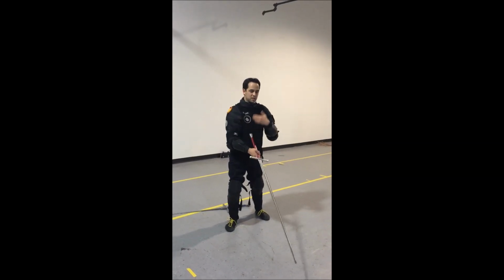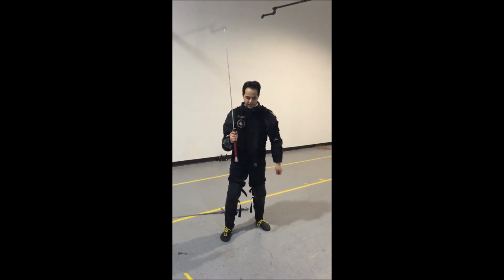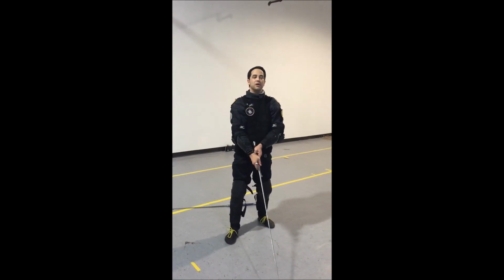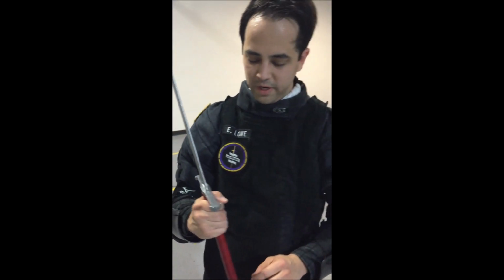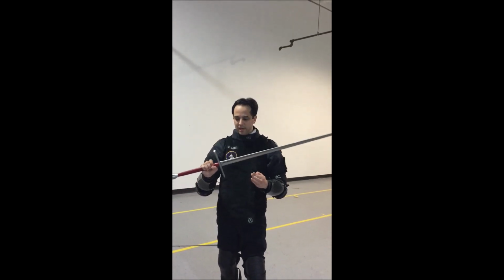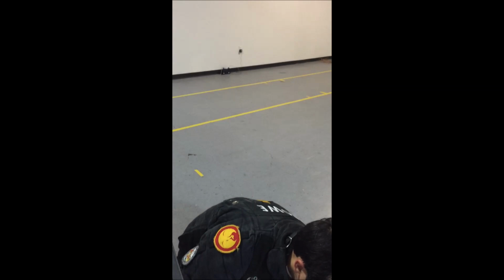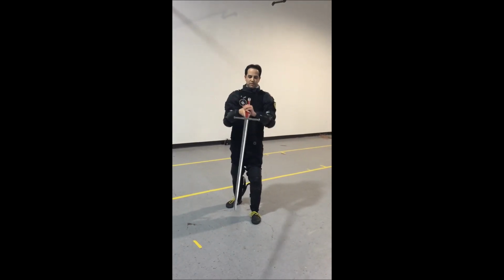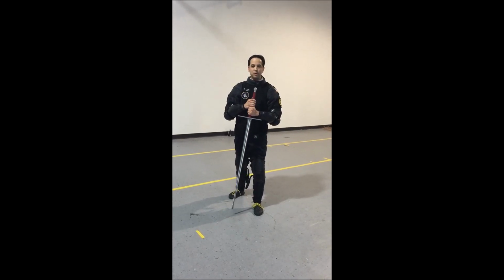SGT Blades I-Beam Swordwind Feder Review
In this video we look at a new feder designed by us and produced by SGT Blades.  The feder was produced to our specs for a more sword-like flow and more audible swordwind than standard feders.